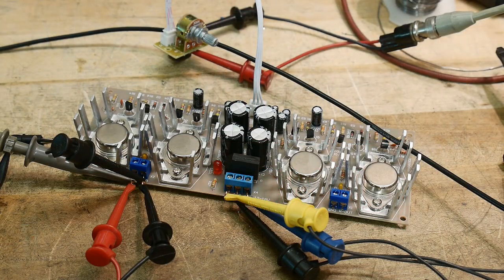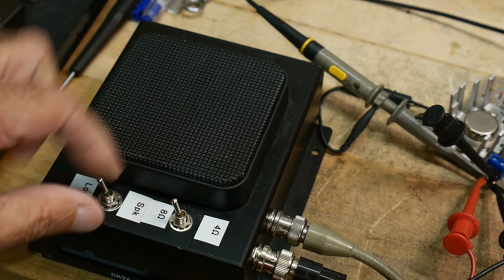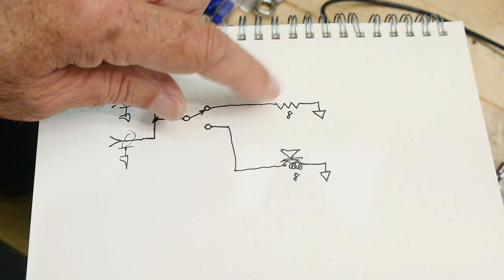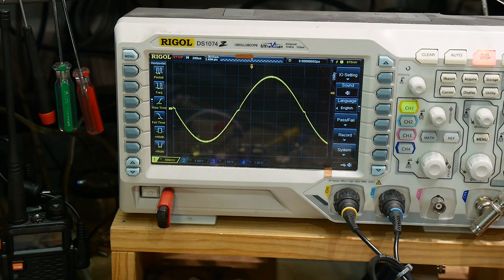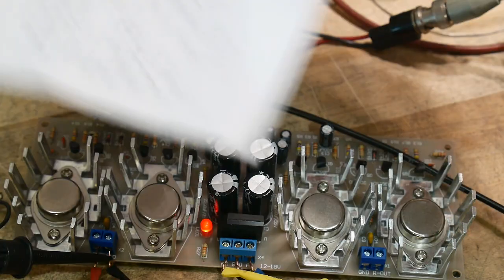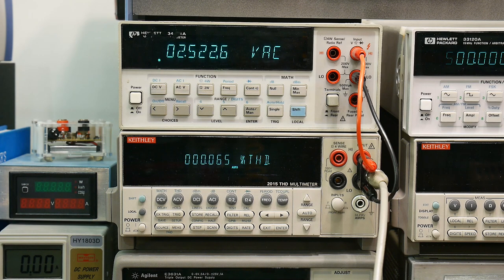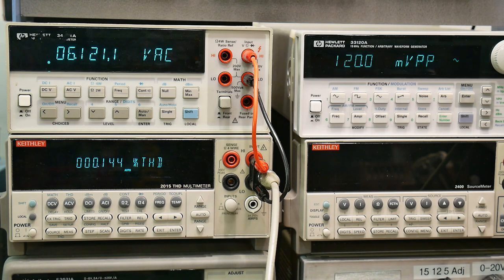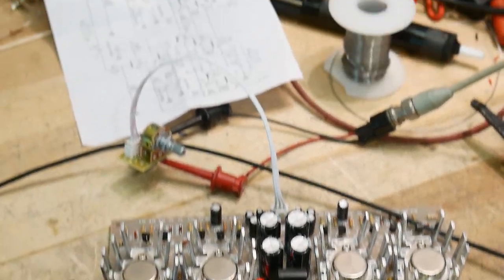#809 Stereo Amplifier kit (part 2 of 3)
Episode 809
Let's see what it's got. Hooking up to 8 ohm load and testing power and THD
Buy: search eBay for "High Power OCL Two Channel Amplifier Board Module Electronic DIY Kits"